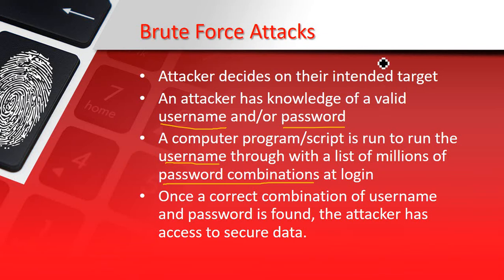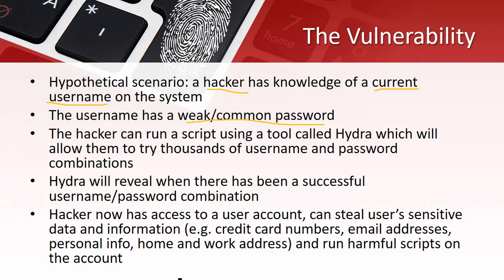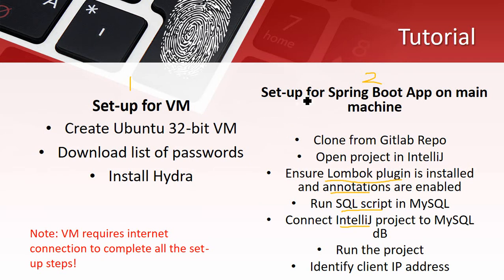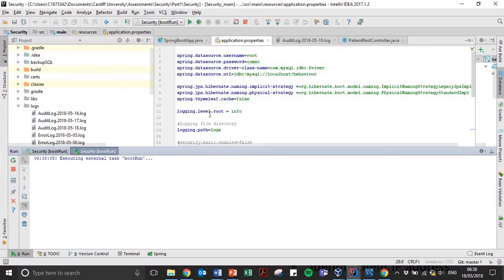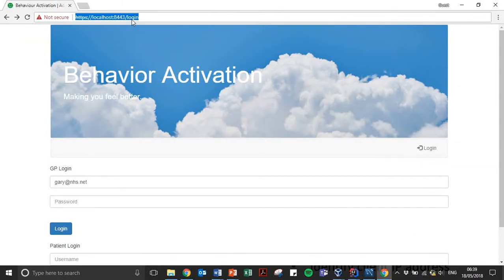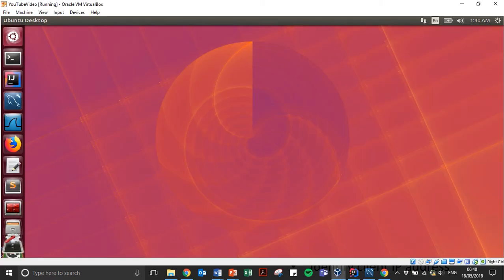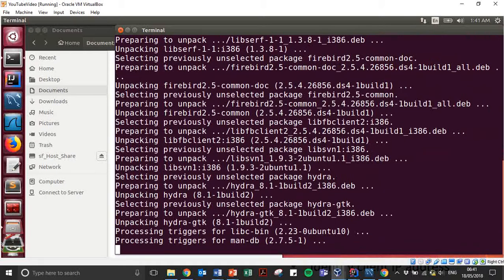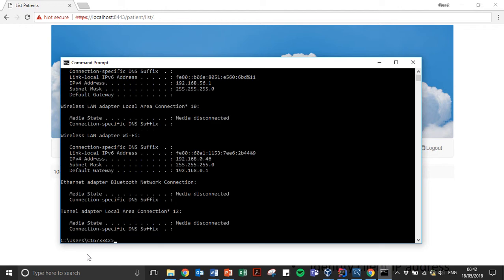Brute Force Attacks with Hydra - Part 1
Setting up of environment and showcasing the vulnerability along with the countermeasure options explained and explored